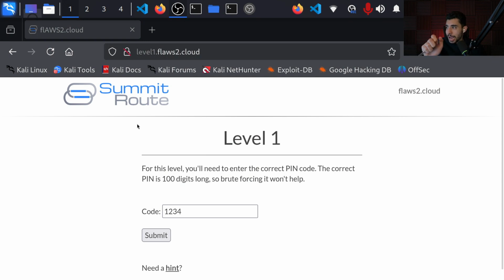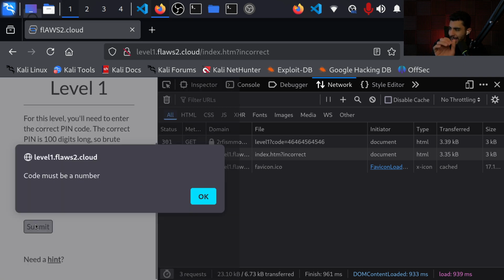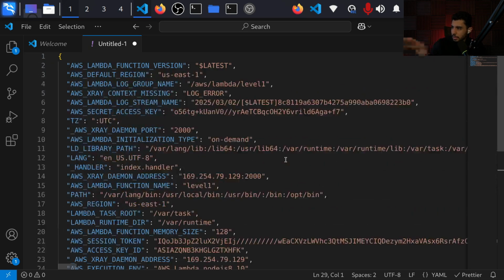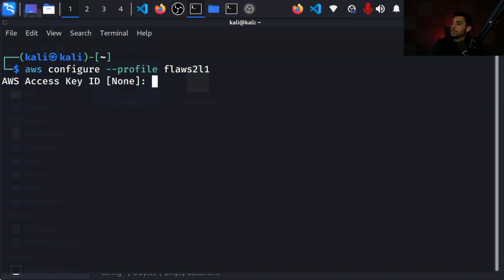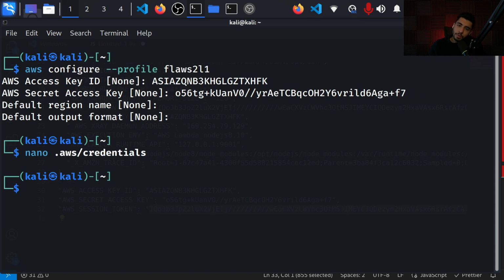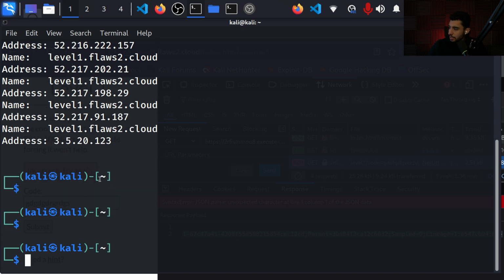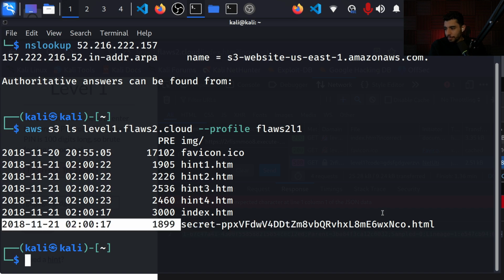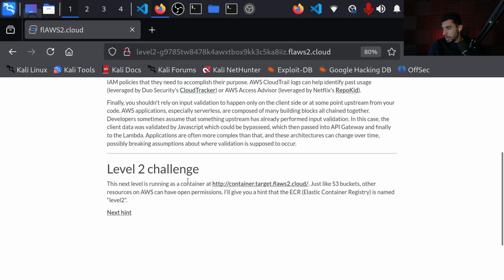100-Digit PIN Hacked in Under 10 Minutes! (Flaws2.cloud level 1)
In this video, I take on the Flaws2.cloud Level 1 challenge and exploit three key security flaws to access a hidden AWS S3 bucket! 💻⚡

### ⏳ **Video Chapters**
00:00 - Intro & Disclaimer
00:34 - What is Flaws2.Cloud?
00:56 - Step 1: Bypassing Client-Side Validation
07:25 - Step 2: Exposed AWS Credentials in Error Messages
07:52 - Step 3: nslookup Check for S3 Hosting
09:40 - Step 4: Listing S3 Bucket Contents
10:20 - Step 5: Accessing Secret.txt & Next Level

🔥 **Flaws covered in this video:**
✅ Weak client-side validation
✅ AWS credentials leaked in error messages
✅ Overly permissive IAM role with unnecessary S3 access